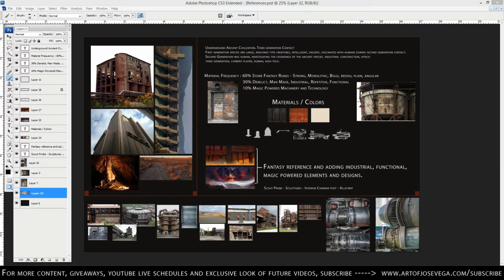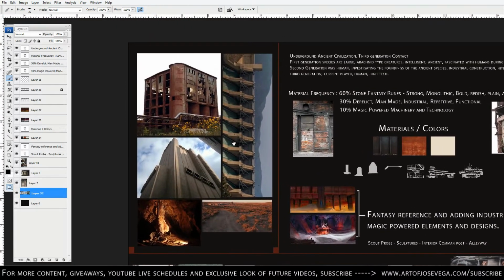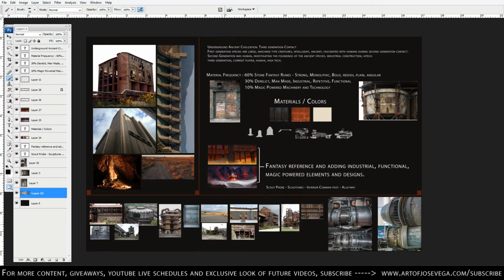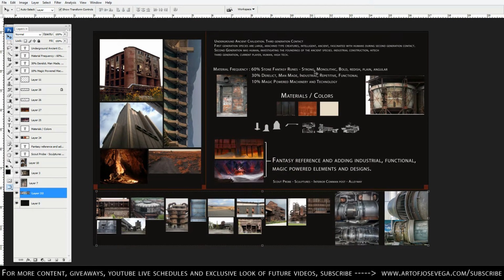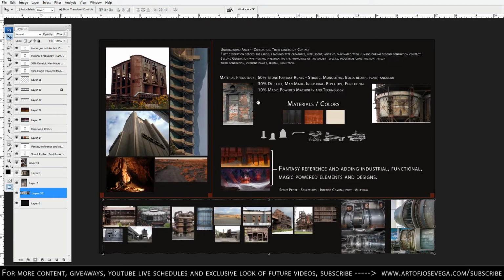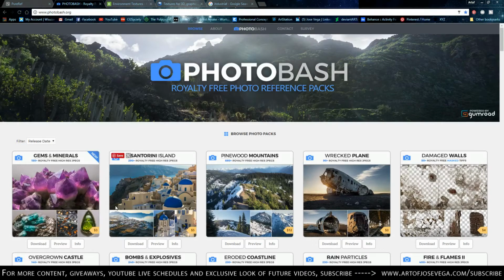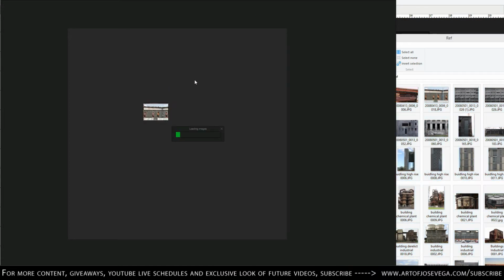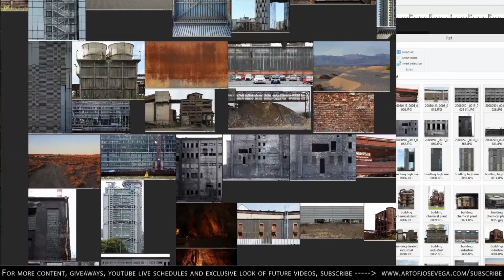How To Find And Set Up Your Reference – Episode 8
In this episode I explained how I think about reference. The sites that I use to find reference and the tools I use to organize my reference.

Here are some of the sites you can use to find your reference.

ASK!!!, I will always be looking up at the comments section for your comments and questions. Really interested in knowing what you guys would like to learn and look for a way to help you. So I will be looking out for your questions.